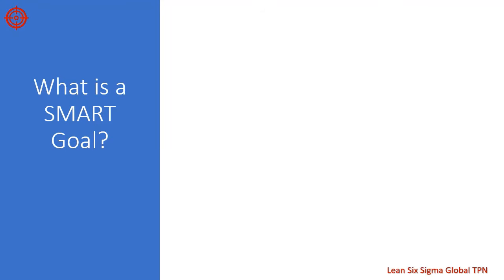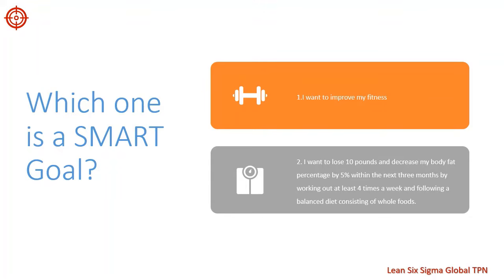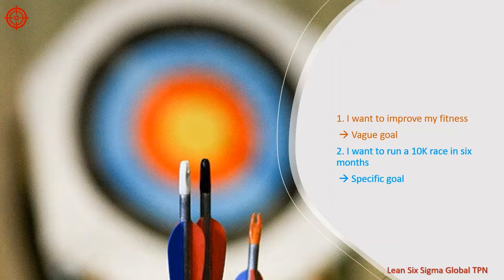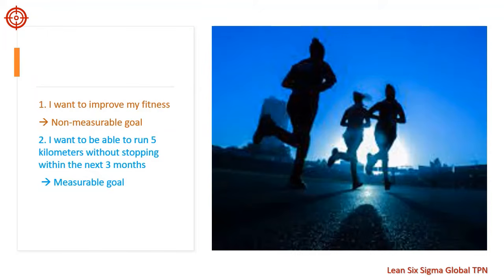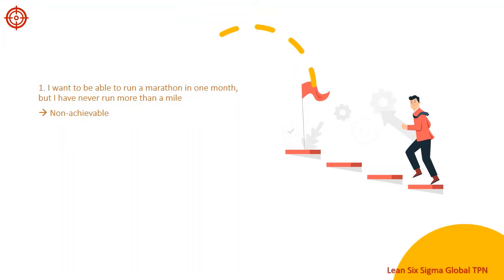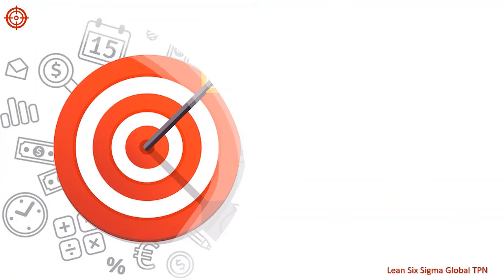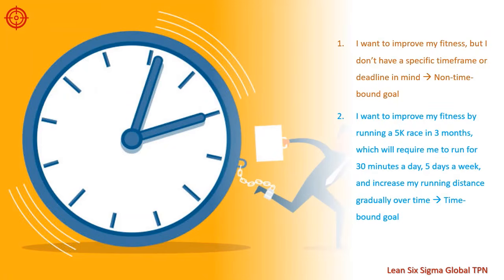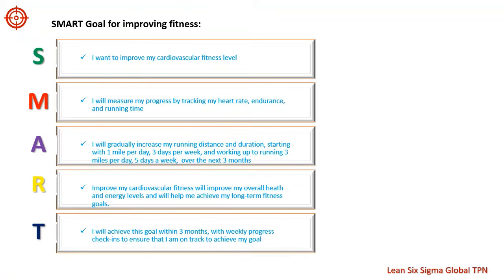Setting a SMART Goal - What is a SMART Goal and How to set a SMART Goal - Lean Six Sigma Training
SMART is an acronym for Specific, Measurable, Achievable, Relevant, and Time-bound, and it is a popular framework for setting effective goals. The SMART goal framework provides a structured approach to goal-setting that helps individuals and organizations clarify their objectives, focus their efforts, and track progress toward their desired outcomes. By ensuring that goals are specific, measurable, achievable, relevant, and time-bound, individuals and organizations can increase their likelihood of success and achieve their desired outcomes more efficiently and effectively.